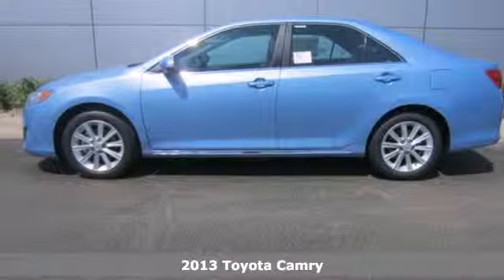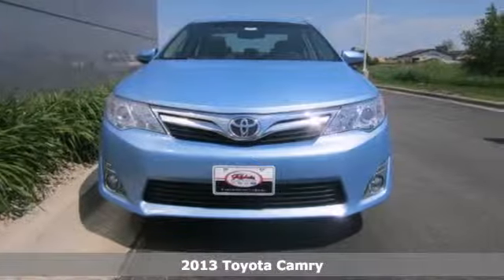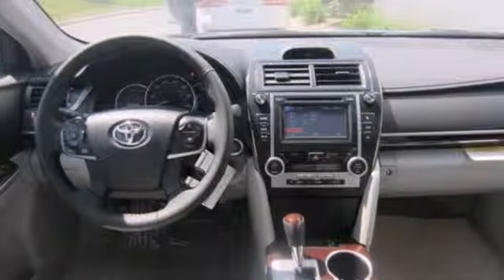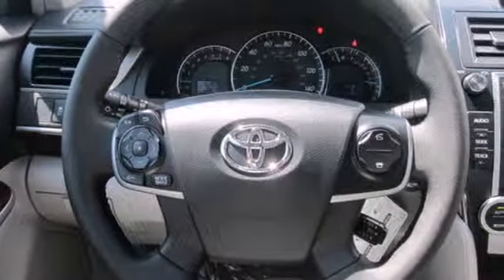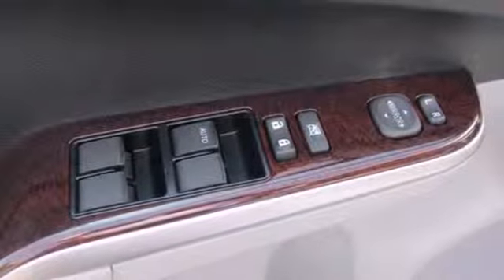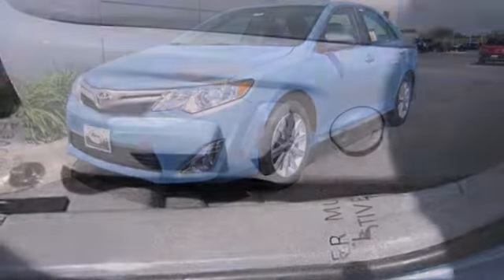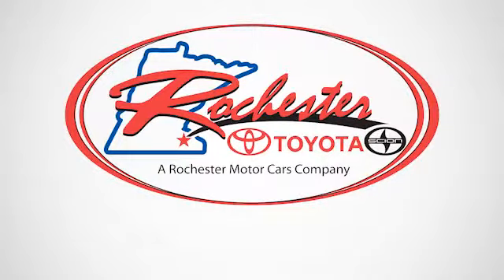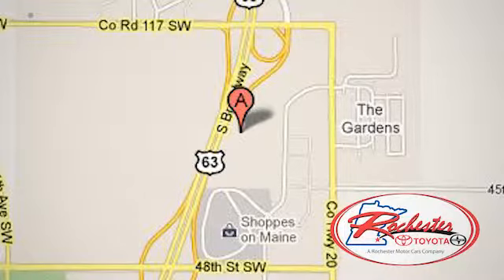2013 Toyota Camry Rochester MN Winona, MN S24143 - SOLD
Year: 2013
Make: Toyota
Model: Camry
Trim: 4dr Sdn I4 Auto XLE
Engine: 2.5 L 4 Cyl. Cyl.
Transmission: 6-Speed A/T
Color: Clearwater Blue Metallic
Interior: Ash
Stock #: S24143

Address:
4900 Highway 52 N